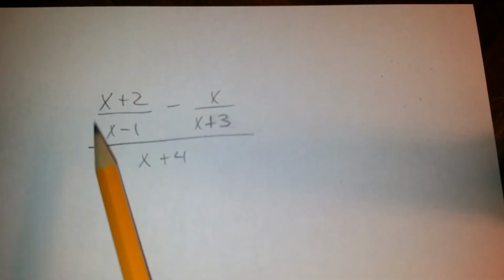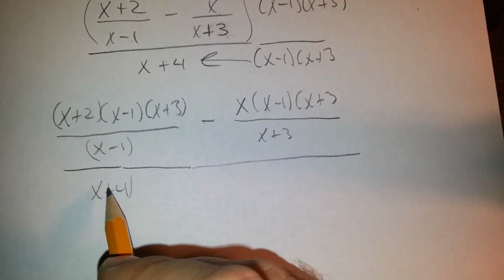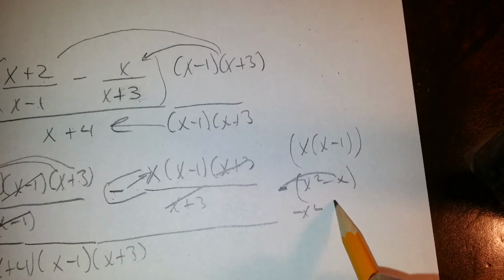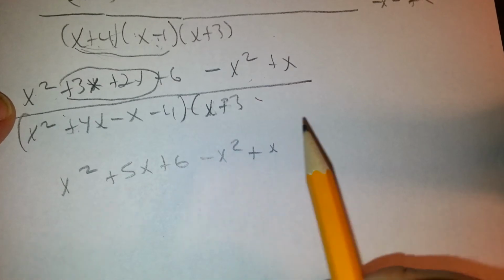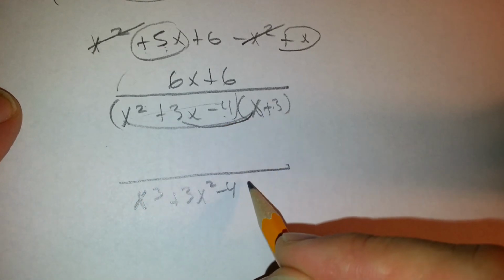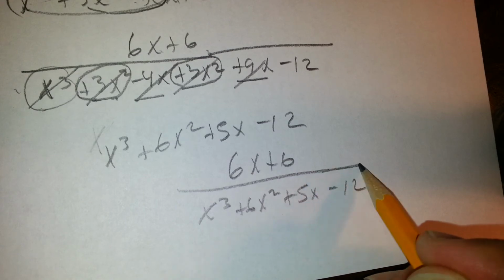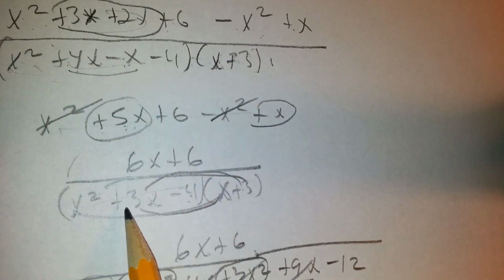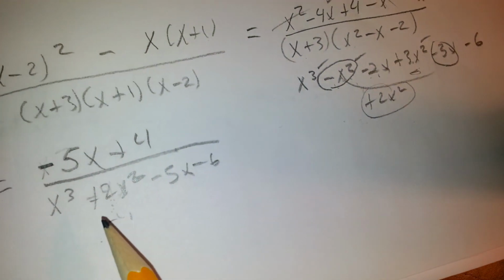Video 2-15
Rational Function Simplification